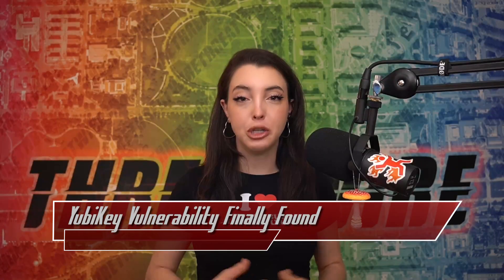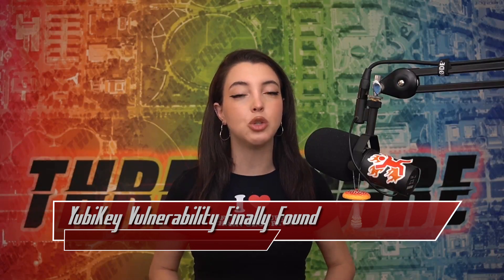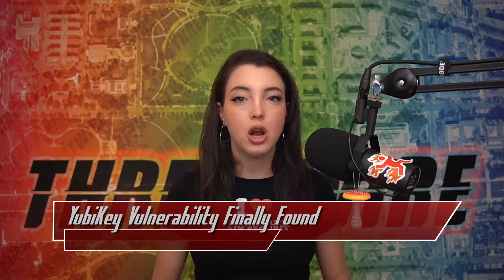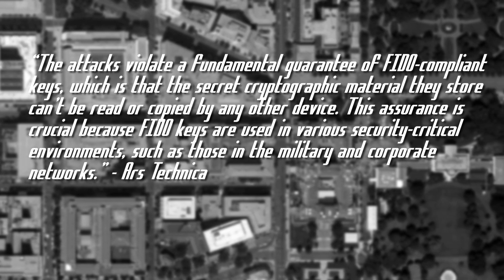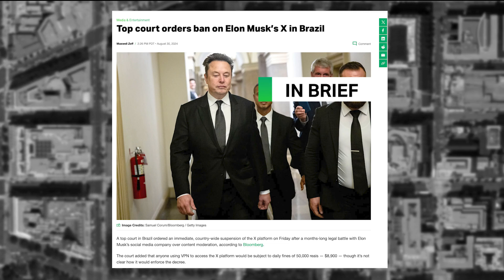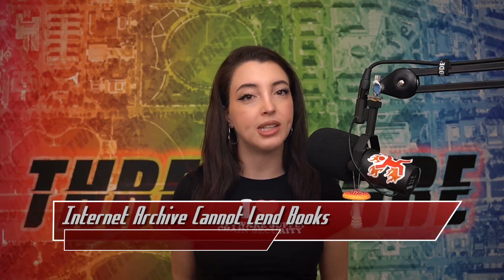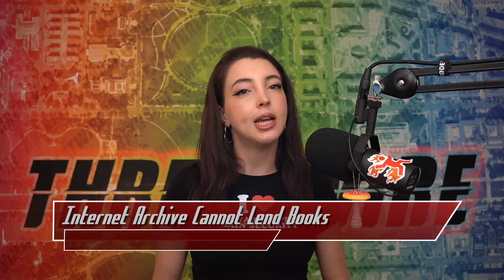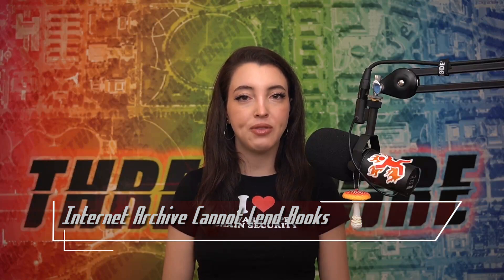Internet Archive Lost The Fight - ThreatWire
0:00  0 - Intro
0:11  1 - YubiKey Vulnerability Finally Found
03:26 2 - X/Twitter Banned in Brazil
05:12 3 - Internet Archive Cannot Lend Books
06:45 4 - Outro

LINKS
🔗 Story 1: YubiKey Vulnerability Finally Found